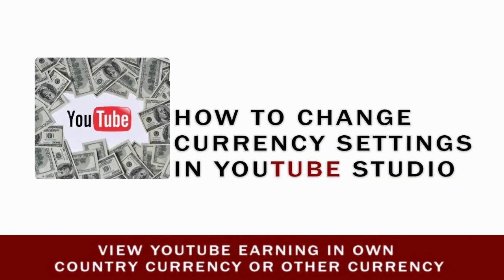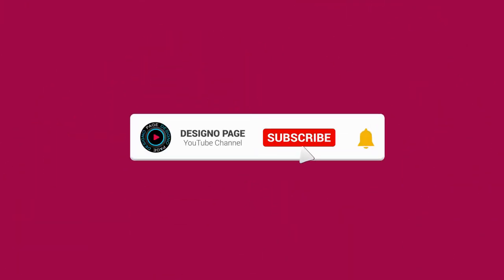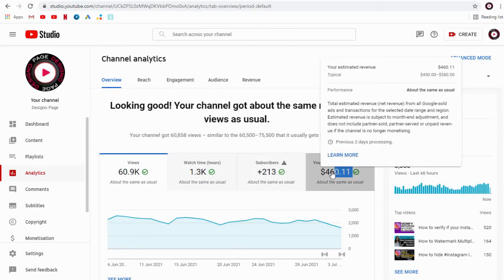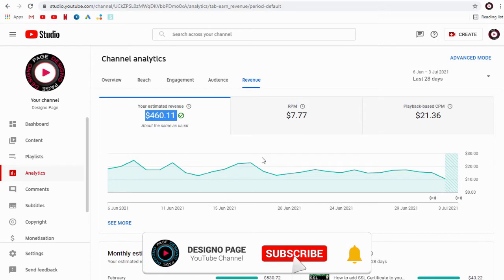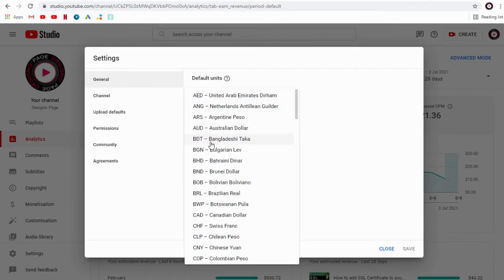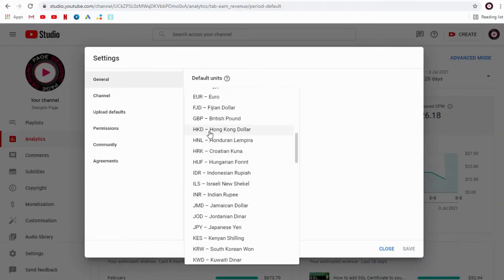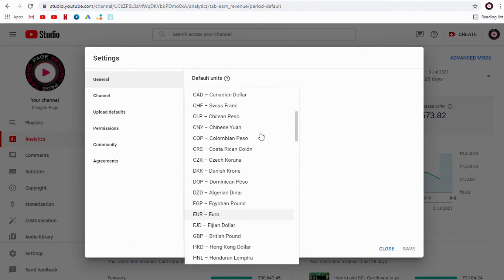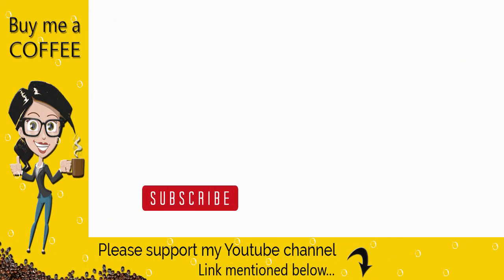How To Change Currency Settings In Youtube Channel To View Youtube Earning In Local Currency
In this video you can see how to change your you channel currency settings to view your earning in your country currency or currency of your choice.

Lets get started with the tutorial video.

You can see here, my channel earnings for the current month is shown here in US Dollars.

Now If we want to view it in any of the country or local currency of my choice, we can view it by changing the currency settings in youtube chnanel.

We need to click settings tab in the bottom here.

You can see here, US dollars is the default currency setup in youtube channel.

We can click and select any currency type thats available in the currency settings.

Now, when we head to the analytics page we can view our earning has been converted in our own country or local currency that we setup.

The value of the earning is the same as shown in the channel, be it US dollars or any other currency, when youtube earnings every month is transfered from adsense account to our bank account.
I hope you found this tutorial helpful, with this we have come to the end of this video.